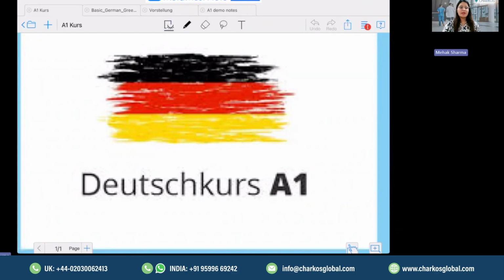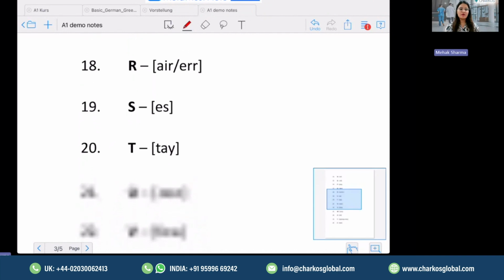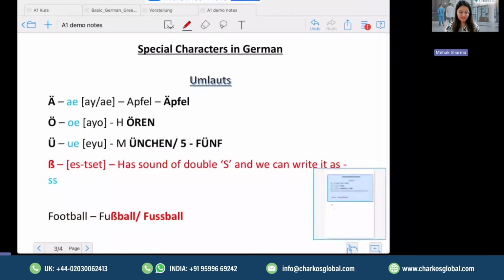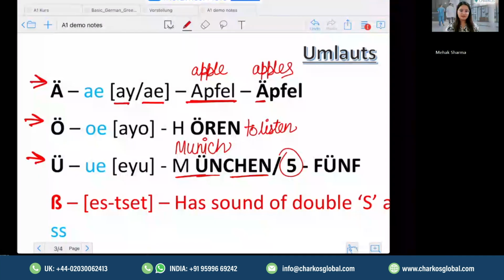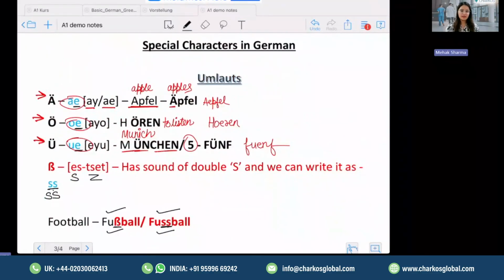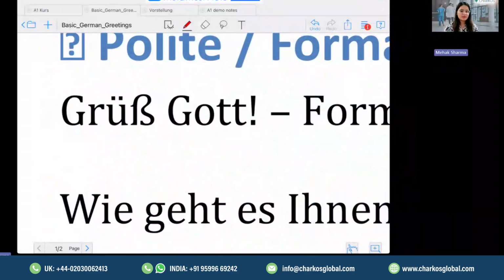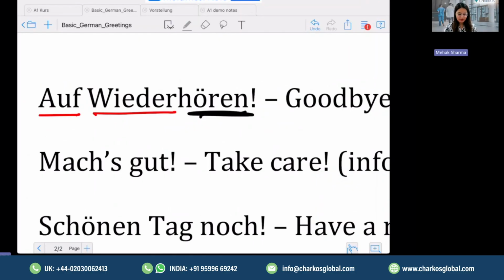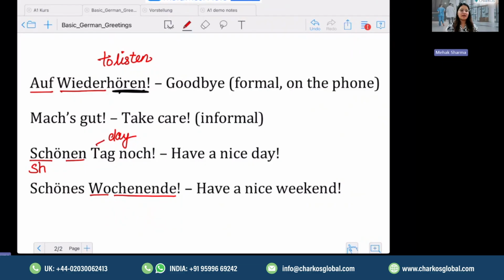German A1 Course | Lesson 1 – Basic Alphabets & Greetings | Learn German for Beginners 🇩🇪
SEO Description (Pro Version)

German A1 Lesson 1 | German Alphabets & Basic Greetings | Learn German for Beginners 🇩🇪

Welcome to Session 1 of our German A1 Course by Charkos Academy. In this beginner-friendly lesson, you will learn the German alphabet, pronunciation basics, and commonly used German greetings, which are essential for starting your German language journey.

This video is part of our structured German A1 certification course designed for students, healthcare professionals, and anyone planning to study, work, or migrate to Germany.

📚 Topics covered in this session:
✔ German Alphabets (A–Z)
✔ German Letter Pronunciation
✔ Basic German Greetings
✔ Formal vs Informal Greetings
✔ Beginner German Speaking Practice

📢 Note:
Only the first 3 German classes are available for free on YouTube. The complete course with structured modules, practice materials, assignments, and certification guidance is available on our website.

🎯 Who this course is for:
• Beginners learning German from scratch
• Students planning higher studies in Germany
• Healthcare professionals preparing for Germany
• Anyone interested in learning German language

• German language courses (A1–B2)
• Study abroad preparation
• Healthcare career programs
• Skill development courses

📌 Start your German journey today with Charkos Academy.